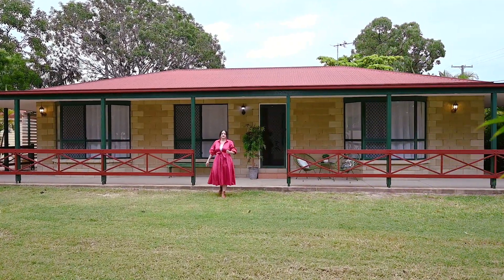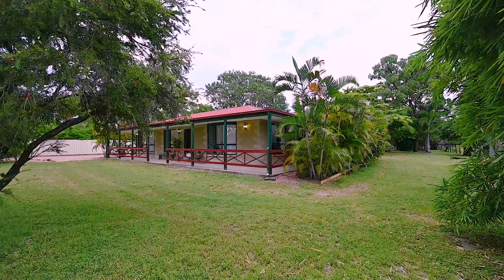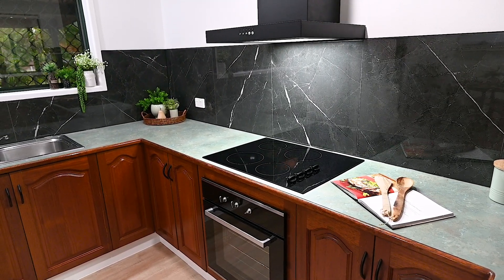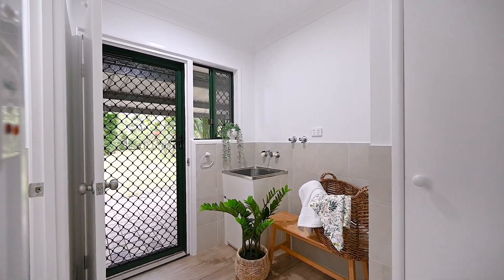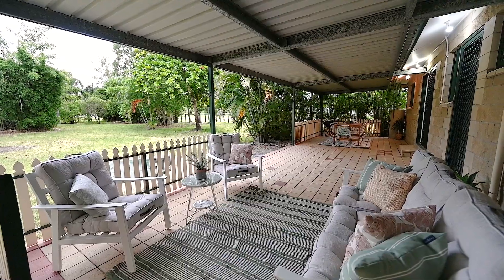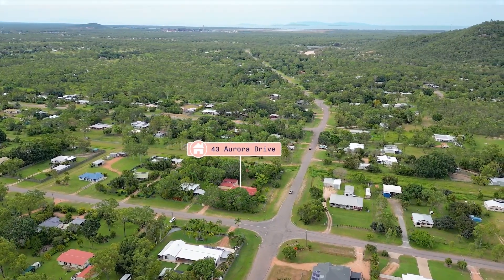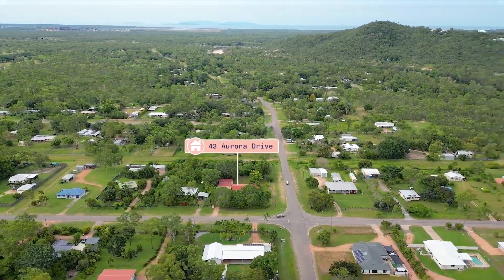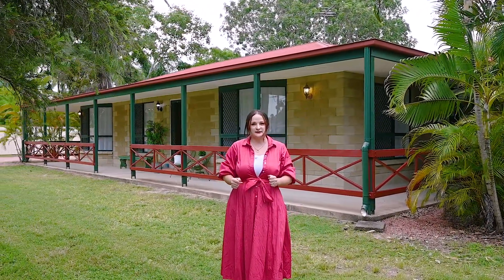43 Aurora Drive, Black River